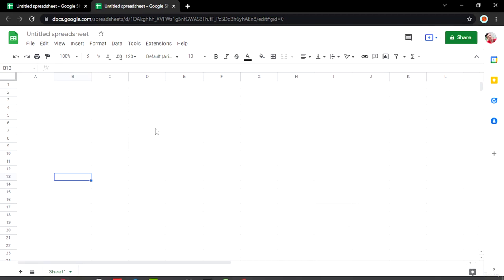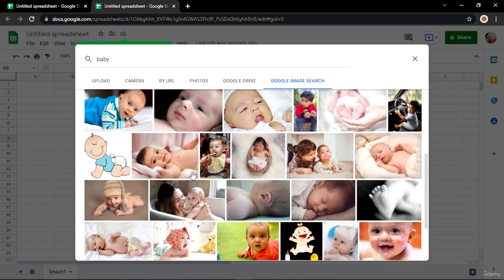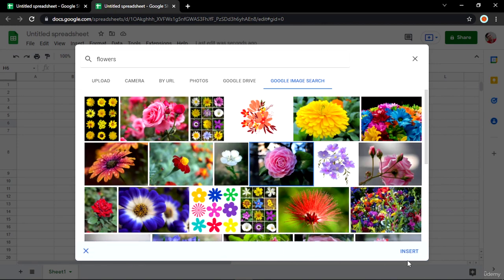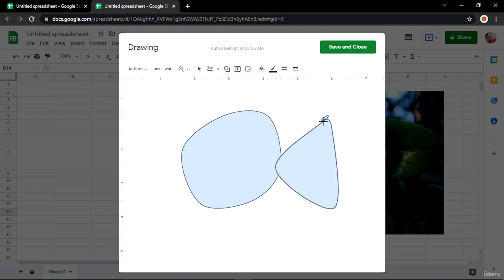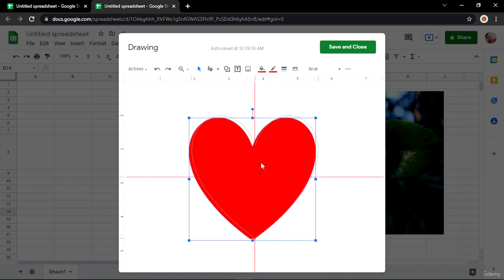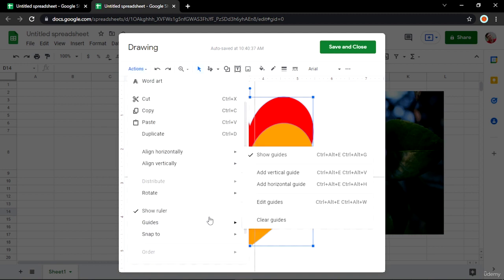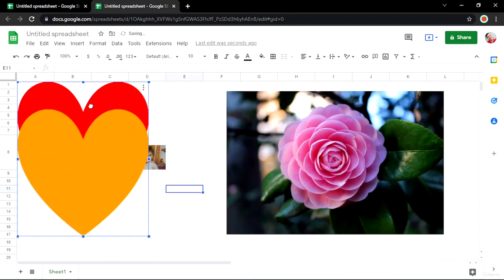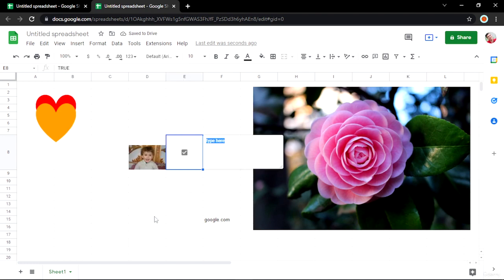10 Insert Outro in Google Sheets